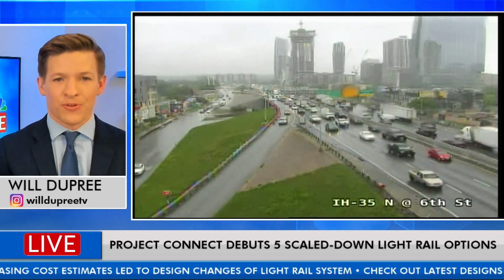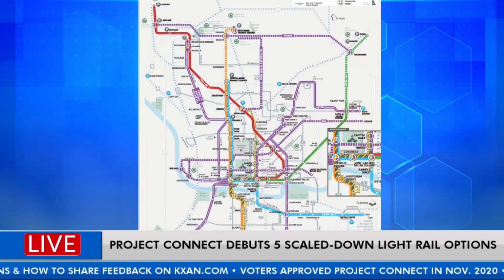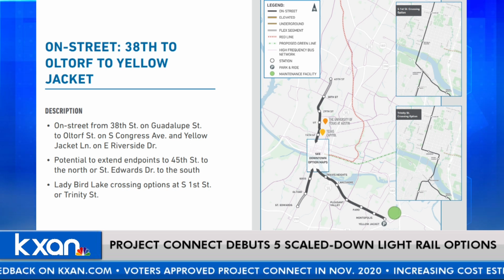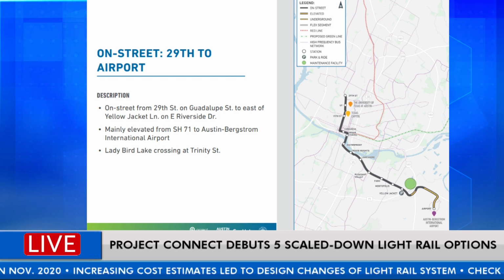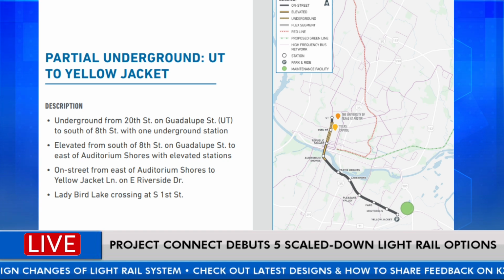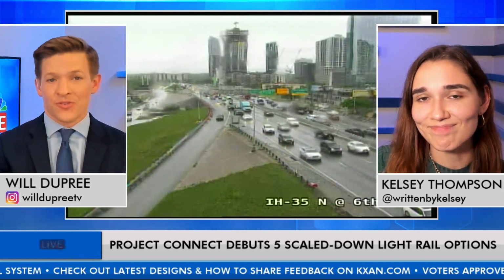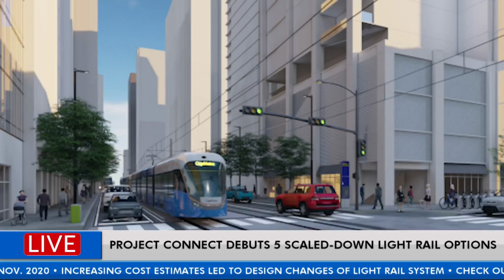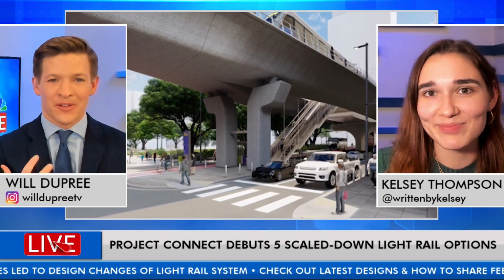Project Connect unveils 5 scaled-down light rail options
Project Connect, the massive public transit expansion approved by voters in 2020, unveiled a major design overhaul today. There are now five scaled-down options for the proposed light rail system after a pause in designs last summer.